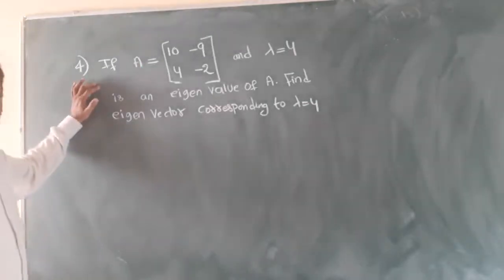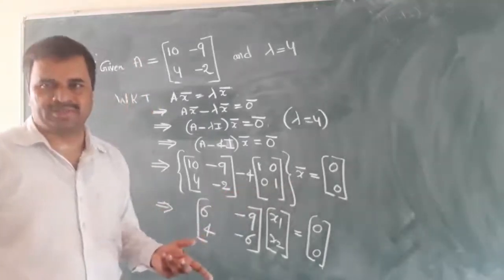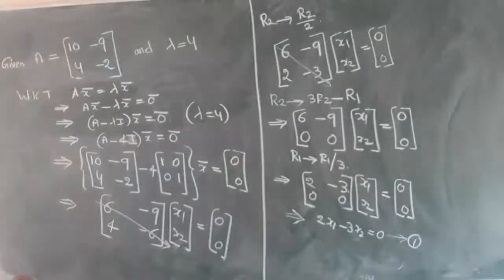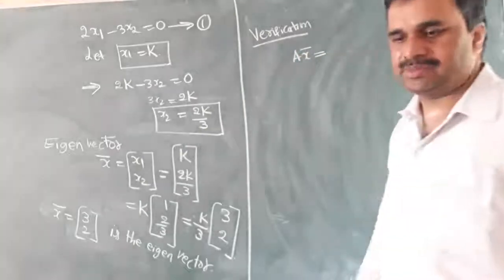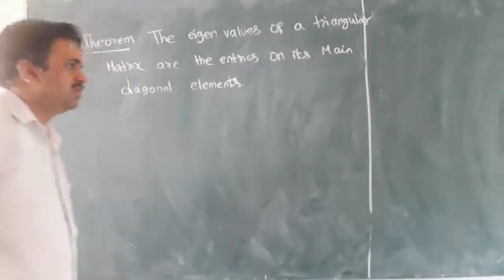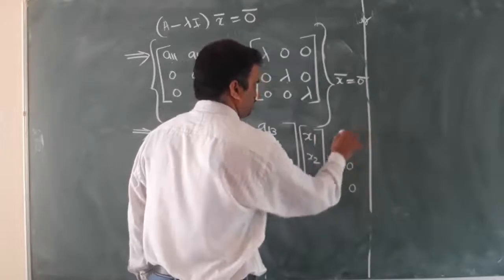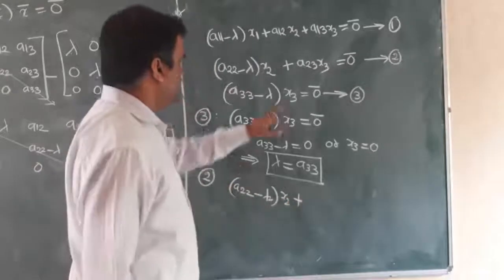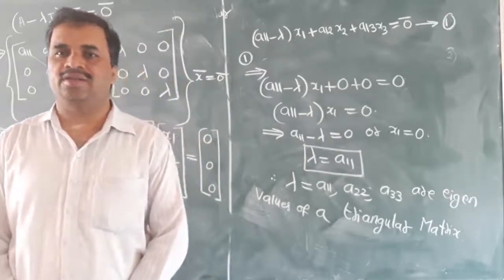Linear Algebra, Lecture 28